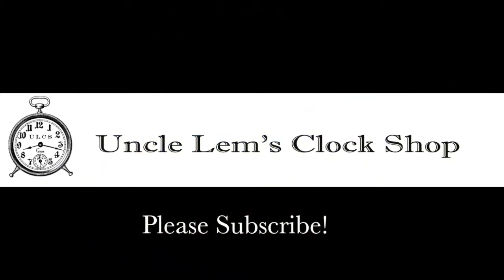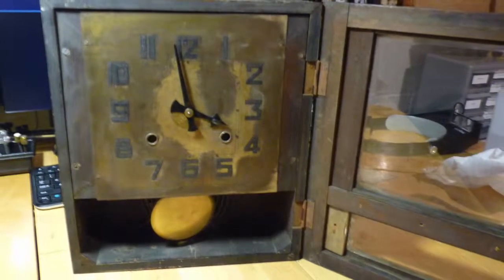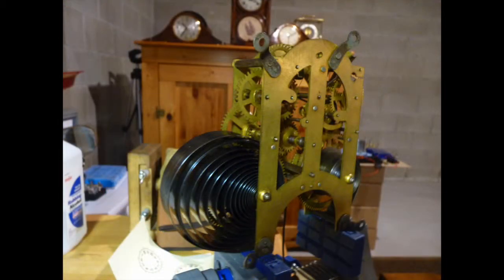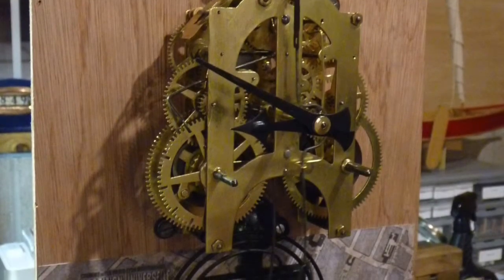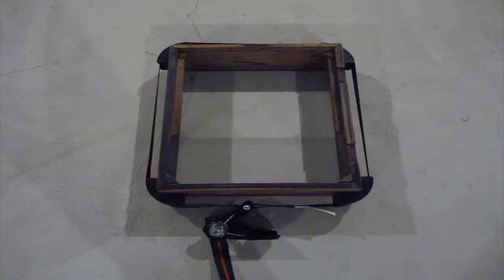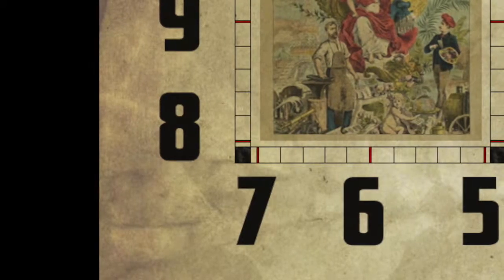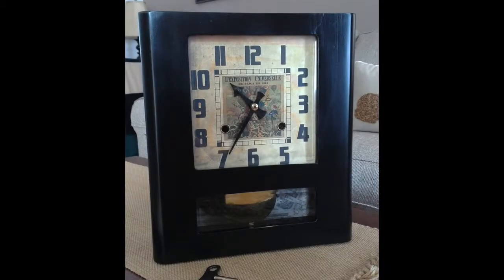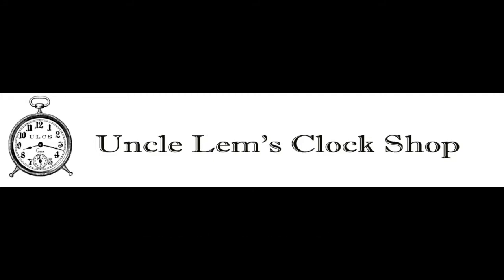Restoration: 1899 French Souvenir Wall Clock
Uncle Lem's Clock Shop transforms a neglected, battered, unsigned and unidentified wall clock into a handsome souvenir from the Paris World's Fair.